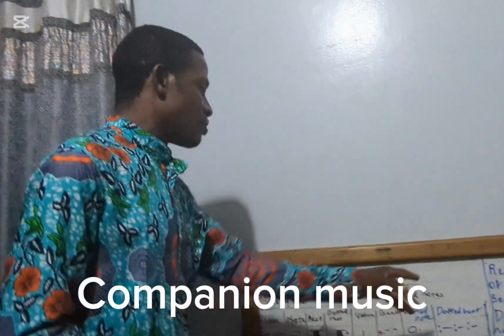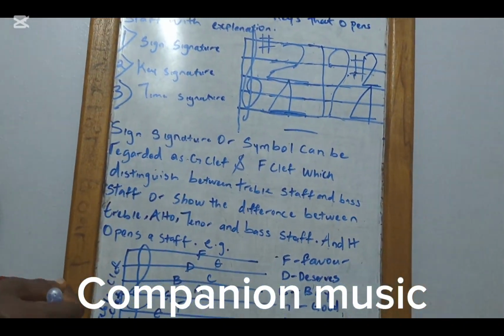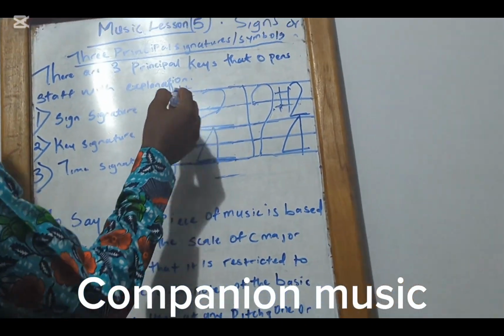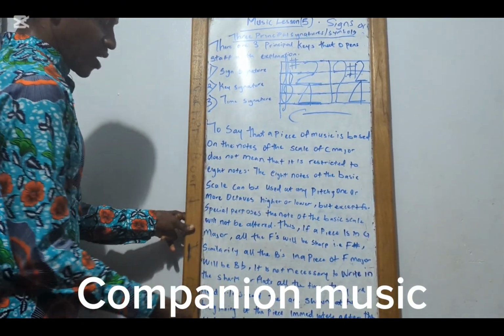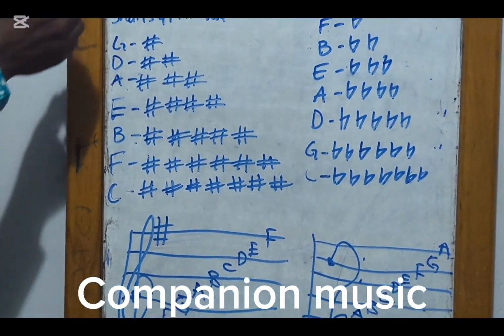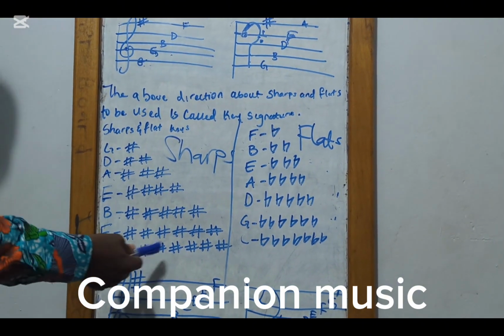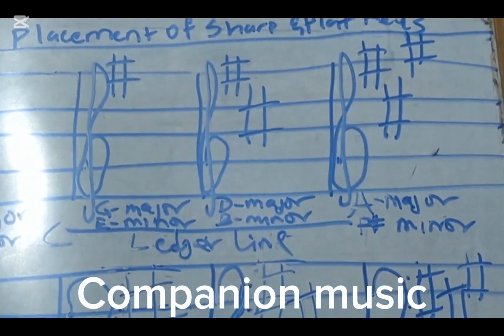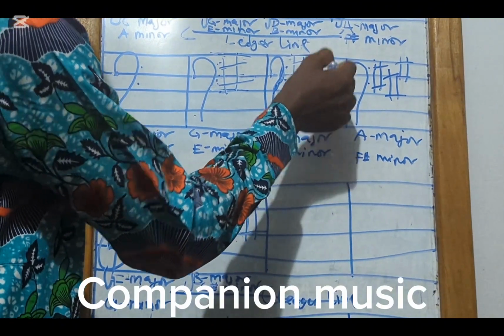Music lesson 3